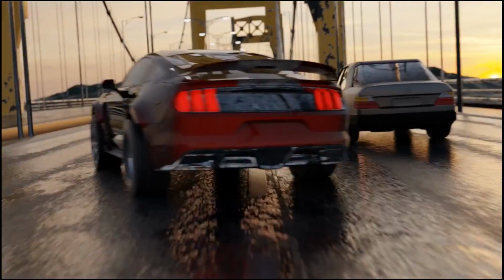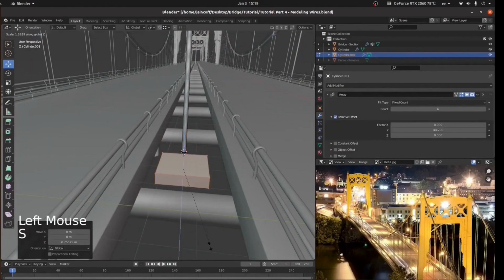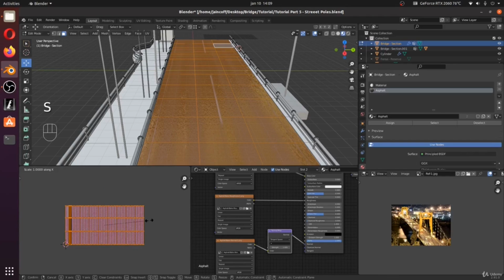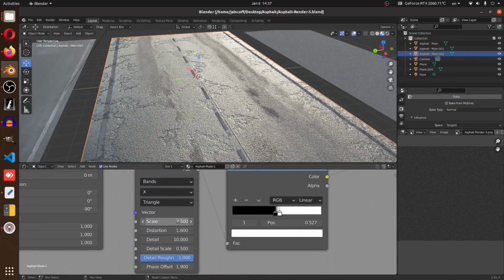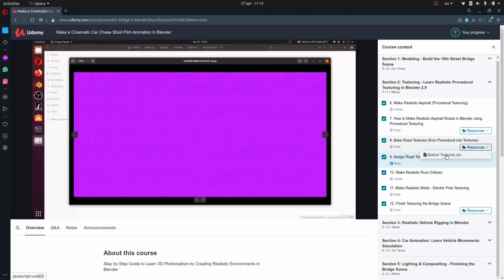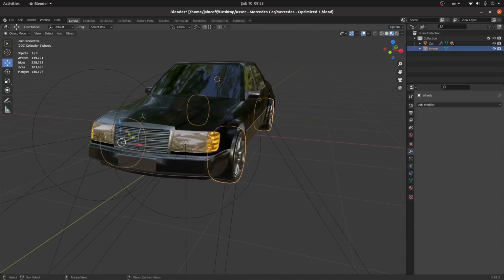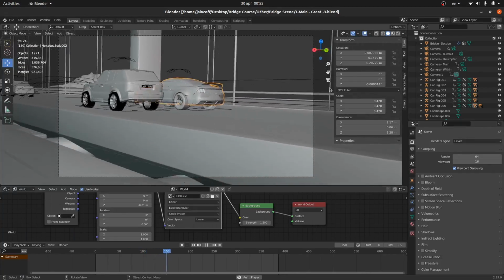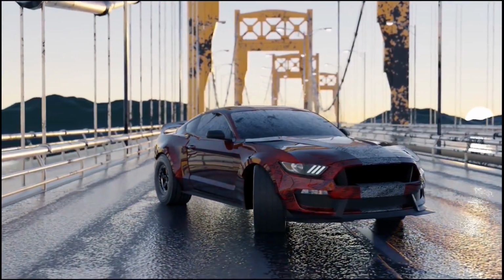Make a Cinematic Car Pursuit Animation in Blender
Get access to the course (Lifetime Money Back Guarantee + Live Support)

Key Points
⇨ All Resources Used are 100% FREE
⇨ You Have Lifetime Money Back Guarantee
⇨ Live Support to Help You (Zoom & Anydesk)

Ignite Your Creativity: Make a Realistic Car Pursuit Animation in Blender
In this video I break down the process of making a short film animation of a car pursuit in Blender from scratch

CHAPTERS
00:00​ - Introduction
00:31 - Final Result
00:57 - Modeling Realistic Environment '10th Street Bridge'
01:16 - Procedural Texturing (Asphalt - Rust & Metal - Ocean Shader)
02:41 - Rigging & Animating Vehicles
03:12 - Make Exciting Car Animations
03:41 - Realistic Lighting & Compositing